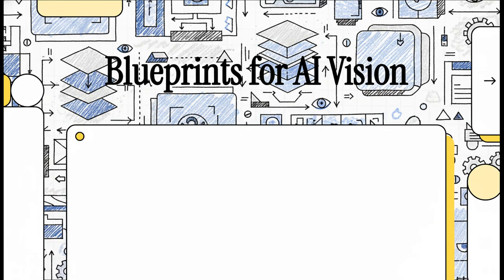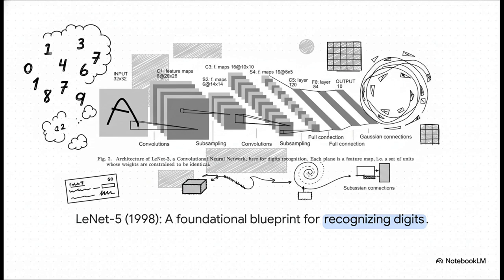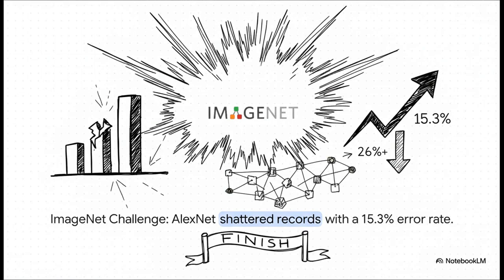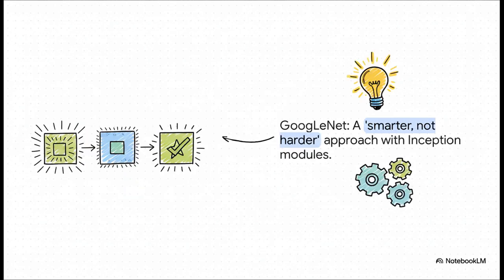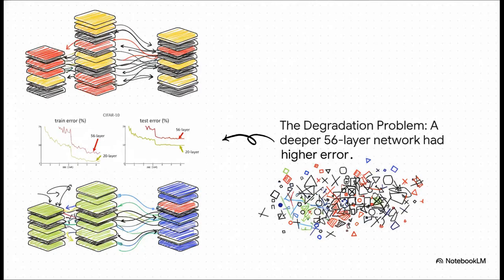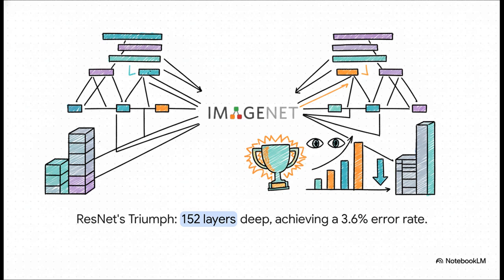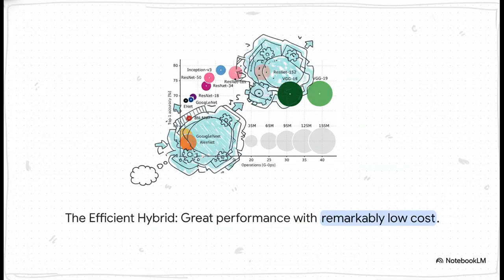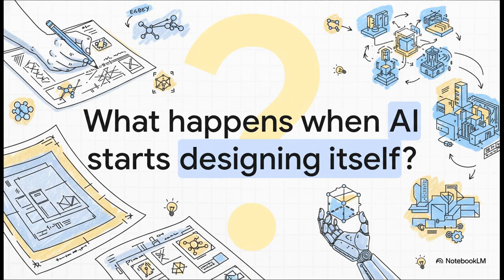Basics of CNN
AI generated